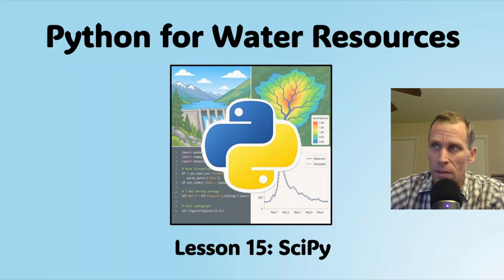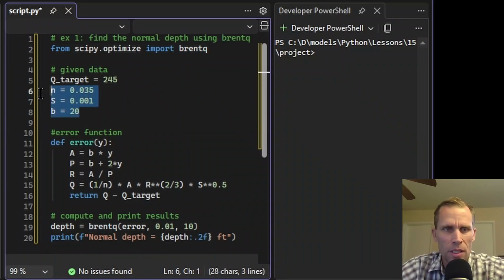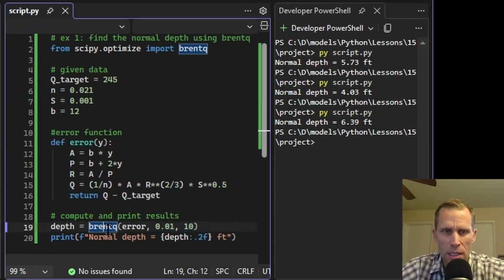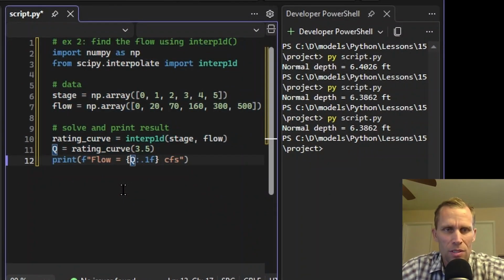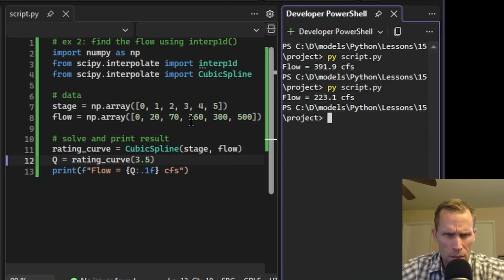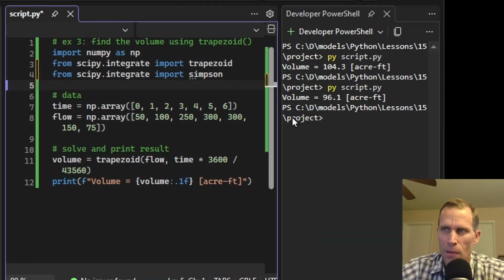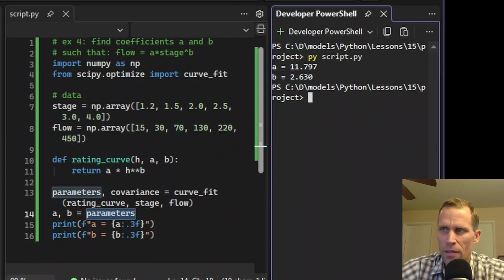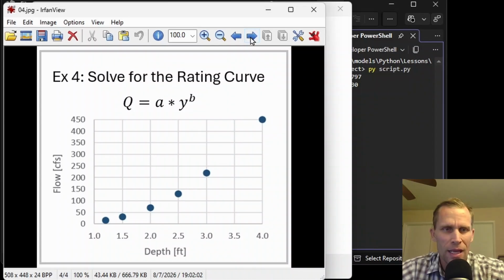Python for Water Resources Lesson 15 - SciPy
Python for Water Resources Lesson 14 - Plotting with Matplotlib